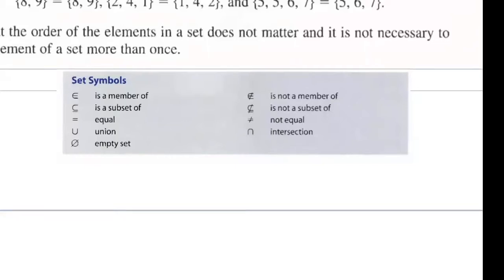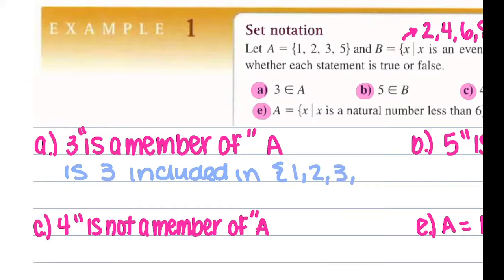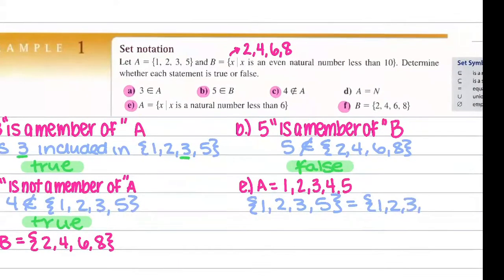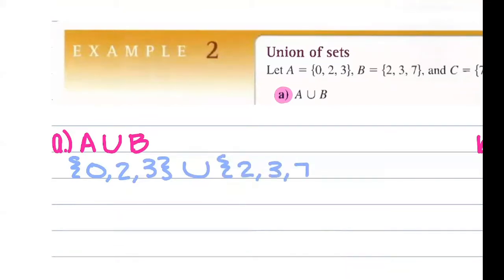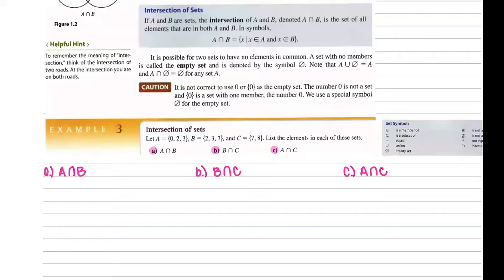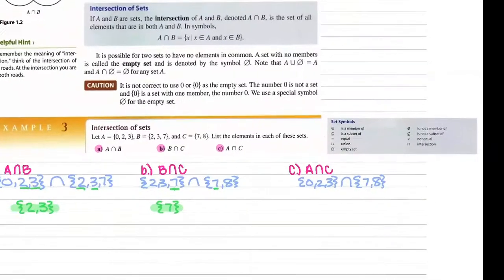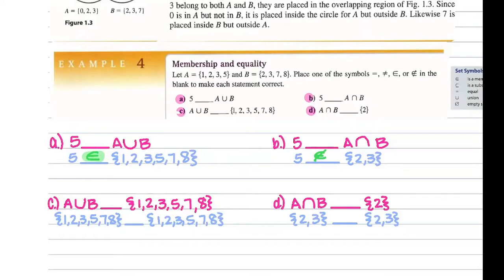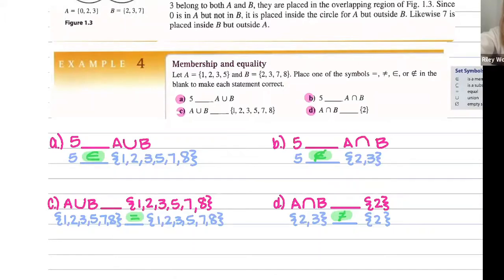1.1 Sets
AdvTop